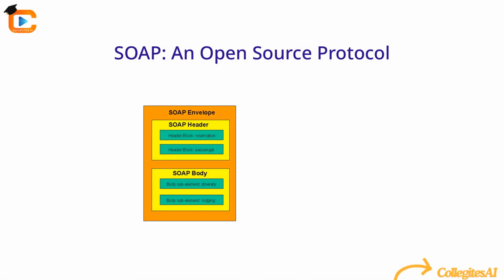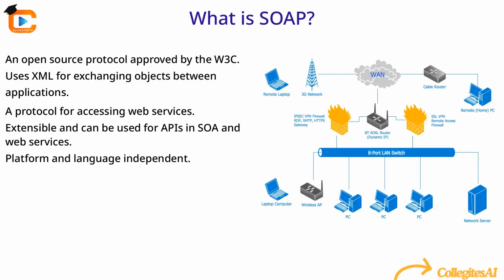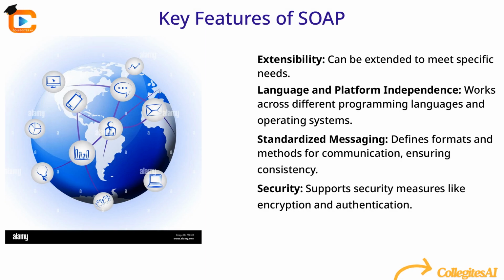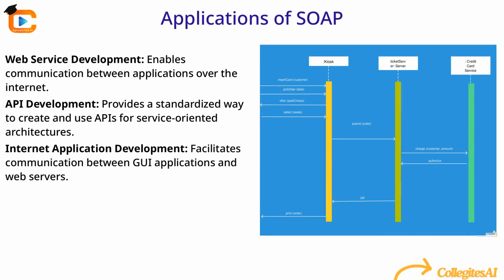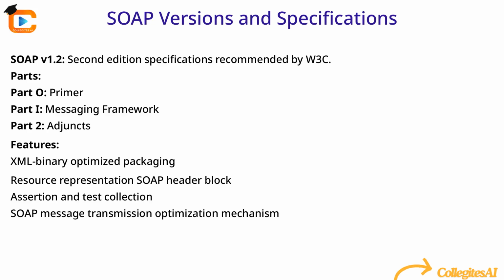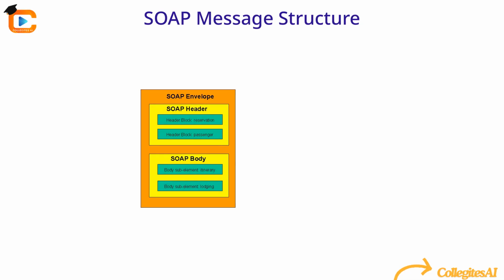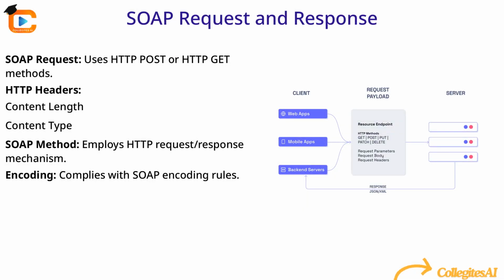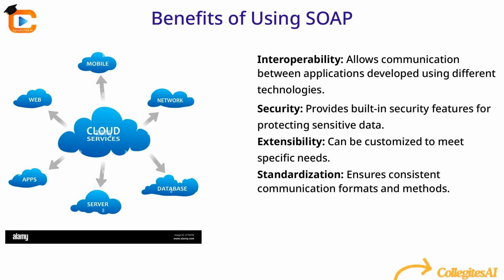SOAP | IOT Unit 3 | Explain with notes [IMP] (RGPV, Nov. 2022, Dec. 2020)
Ques) Write short note on SOAP.
                     Or
  Comment on the topic SOAP